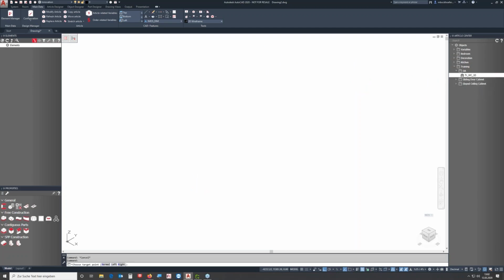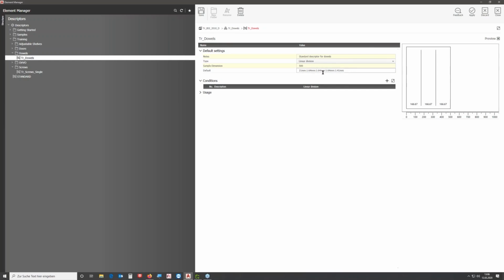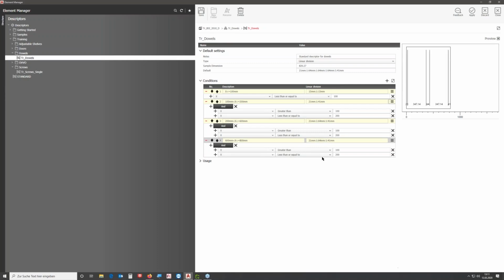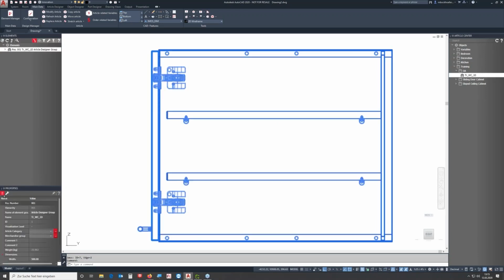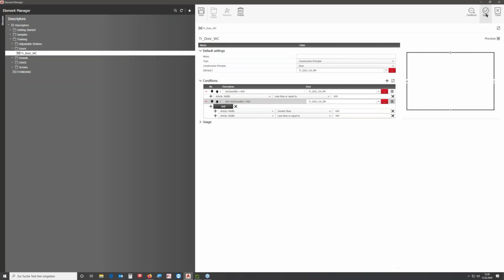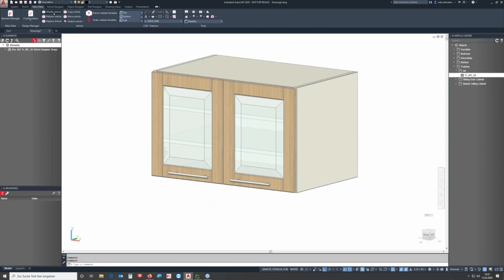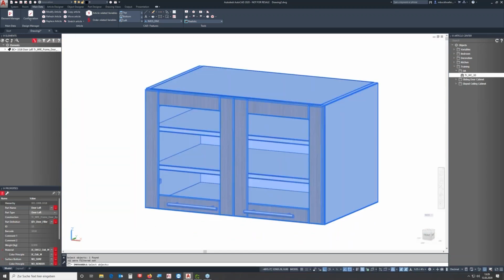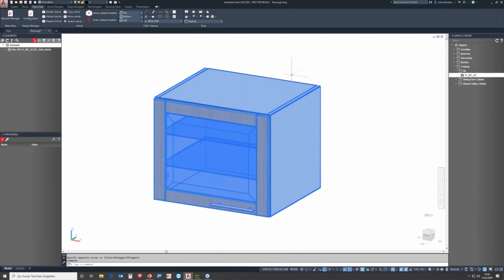IMOS: Descriptor - more than just a hashtag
Descriptor - more than just a hashtag